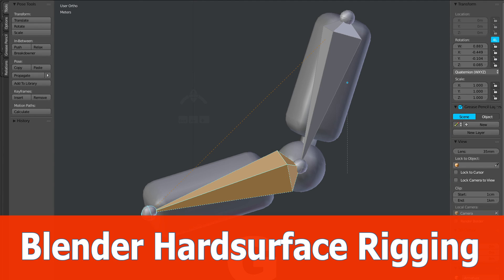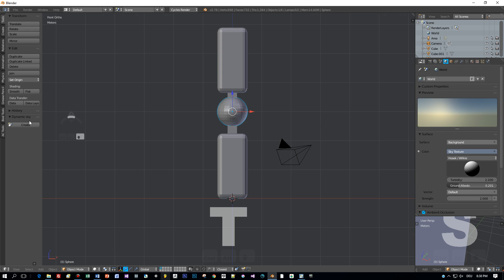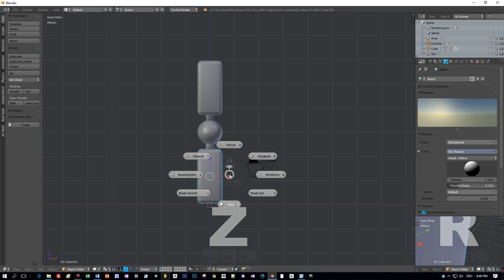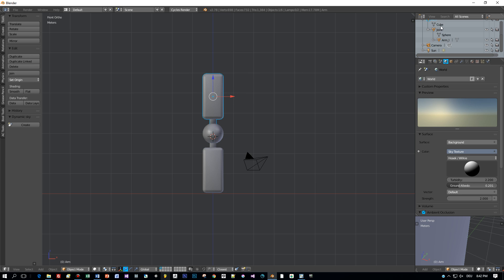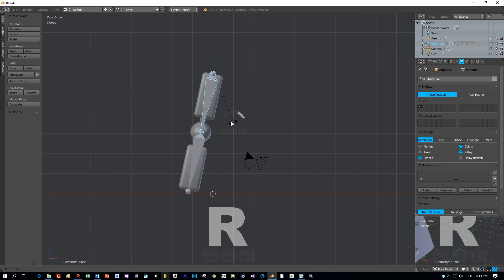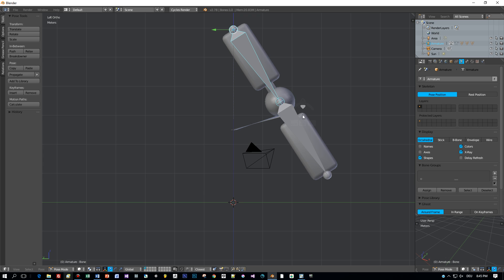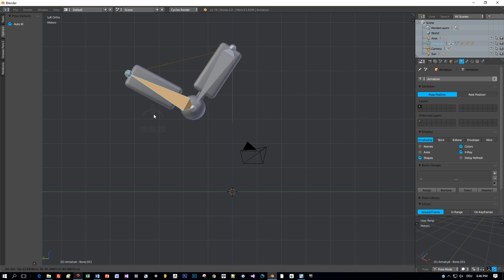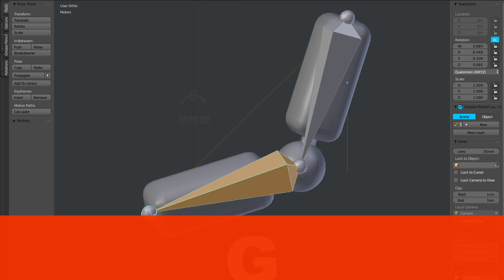Blender Hardsurface Rigging and Weightpainting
In this tutorial I show you how to rig a hardsurface model of a kind of robot arm with Blender nd how to optimize the automatic weihts approach with weight painting for the sub models.